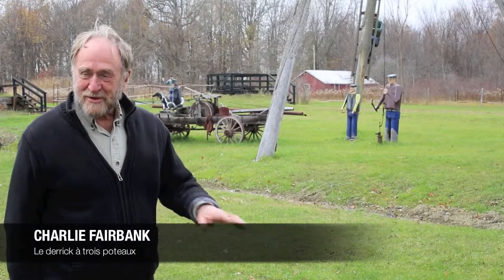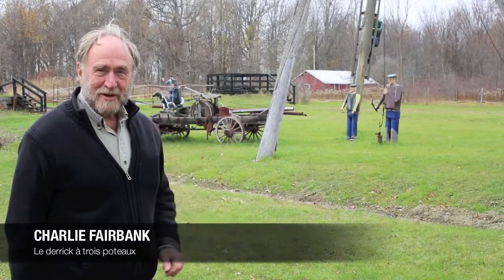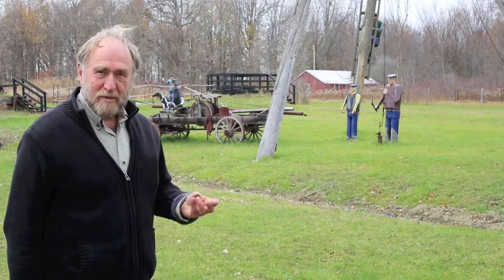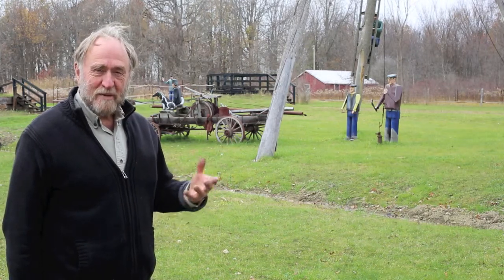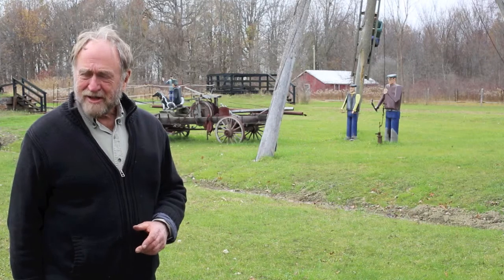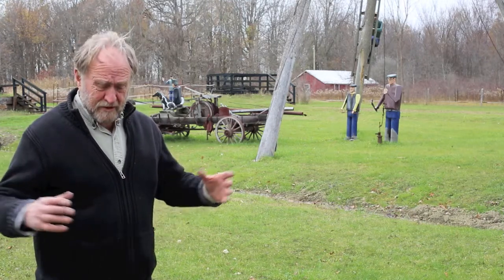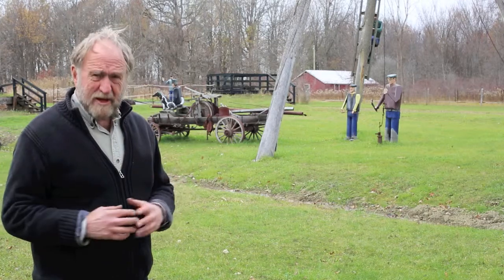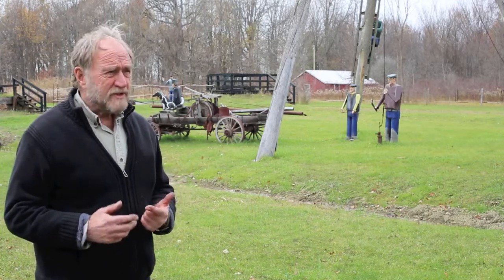Techniques de forage de pétrole: le derrick à trois poteaux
Charlie Fairbank nous explique l'histoire des derricks à trois poteaux.